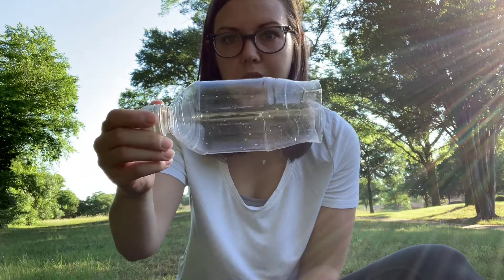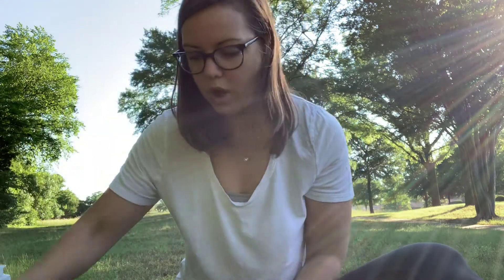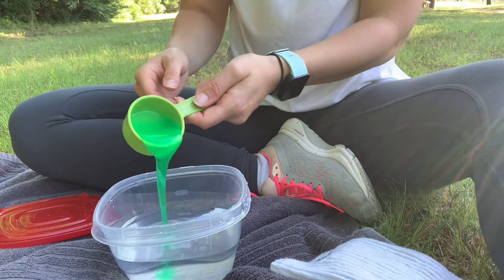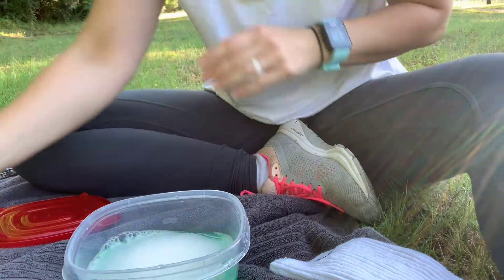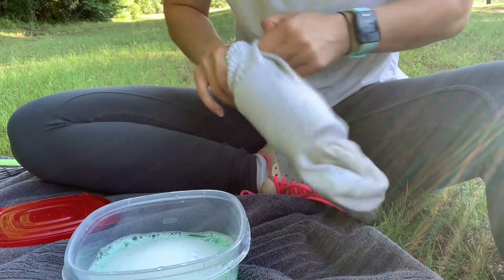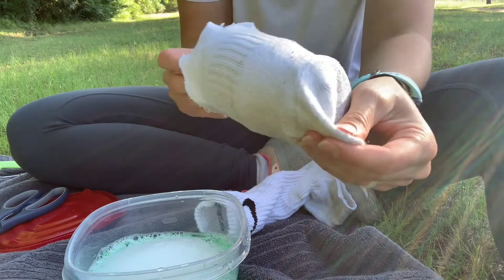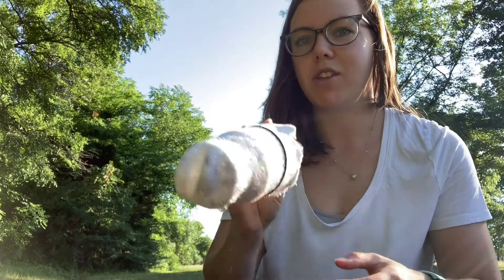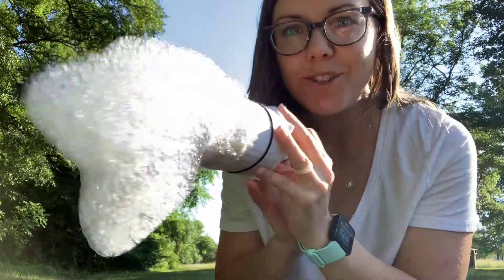Outdoor Fun: BUBBLE SNAKE!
Make your own super bubbly snake with objects you already have laying around your house! Super simple summer fun!